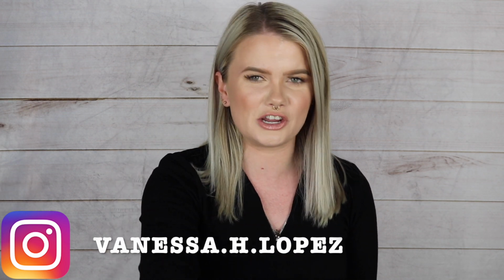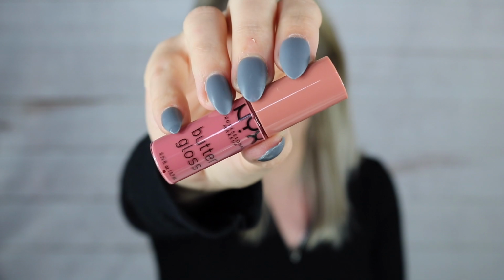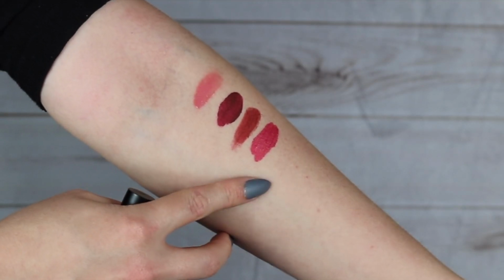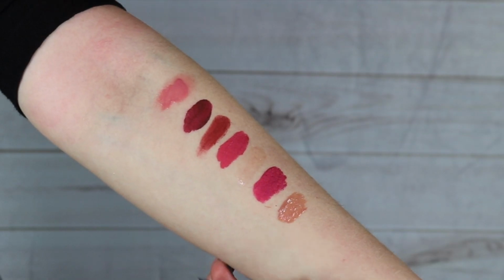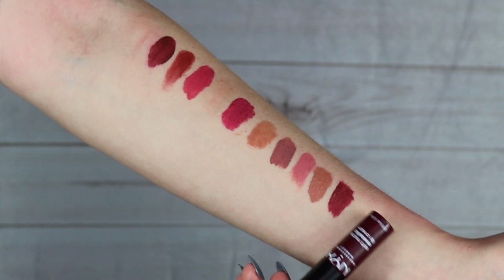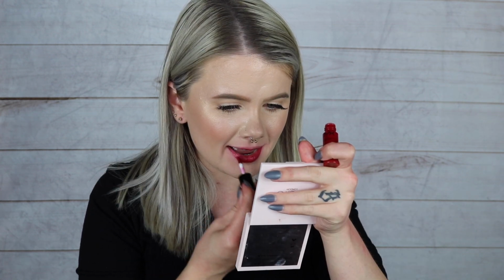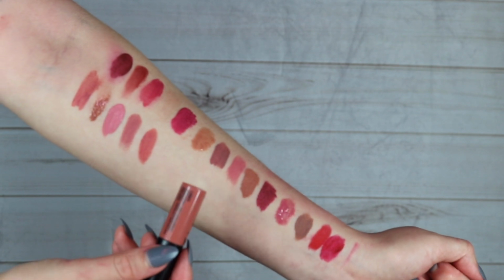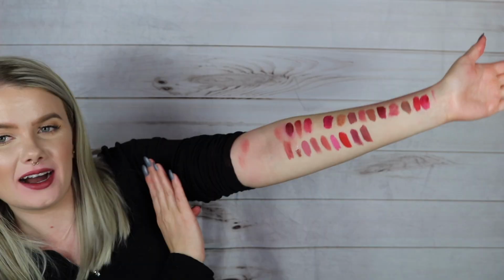NYX LOVE LUST DISCO GREATEST HITS LIP ADVENT CALENDAR 2019 | Vanessa Lopez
(WATCH IN HD) Hey guys! Todays video is going to be an unboxing of the Nyx love lust disco greatest hits lip Advent Calendar 2019. This one is an all lip product advent calendar for $60.  I unbox the whole calendar to find out if its really worth your money! Hopefully you enjoy!

Products mentioned:
Nyx Love Lust Disco Greatest Hits Lip Advent Calendar